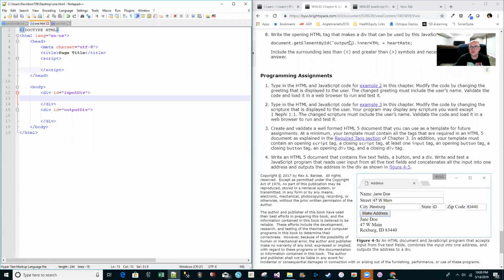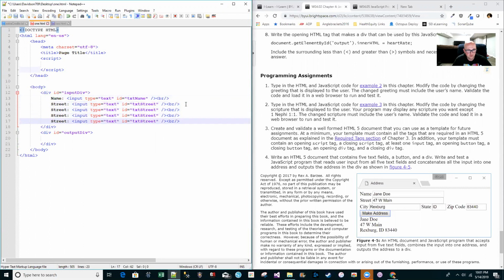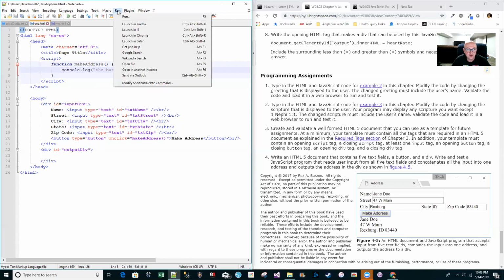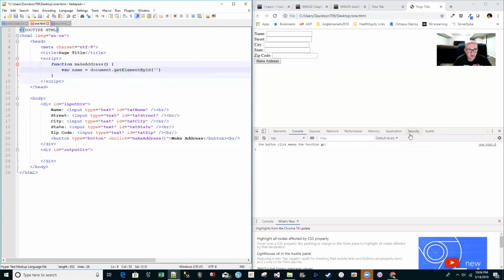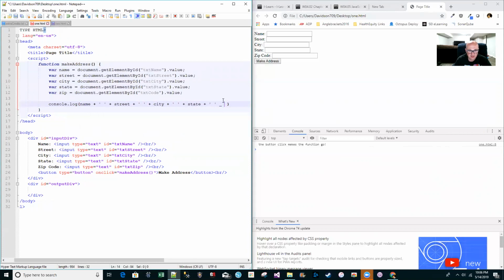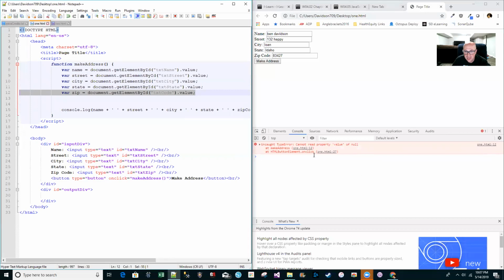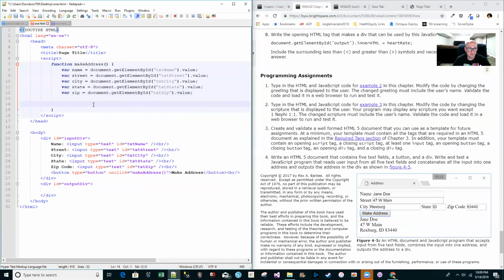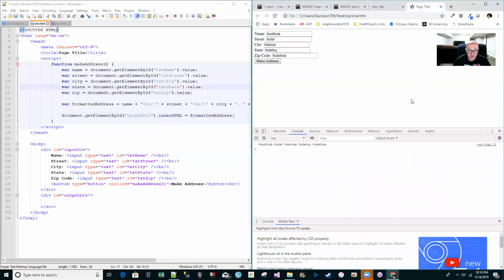BYUI CIT 160 W04 JavaScript Basics Example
Here is an example program for JavaScript Basics from week 4